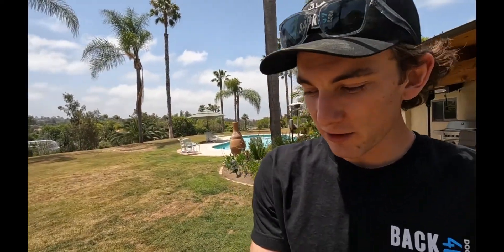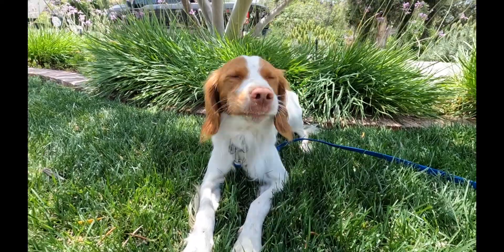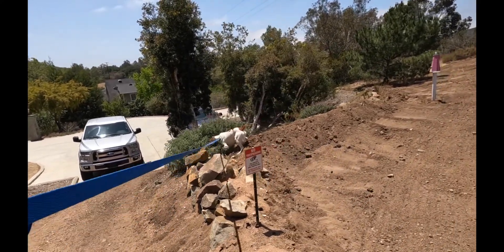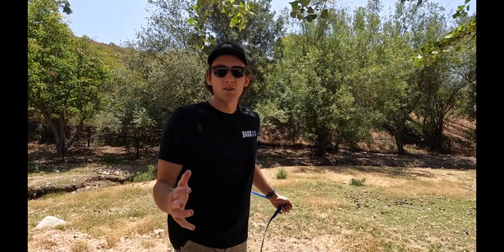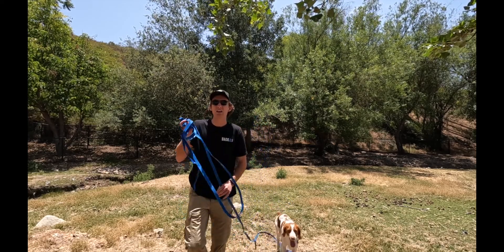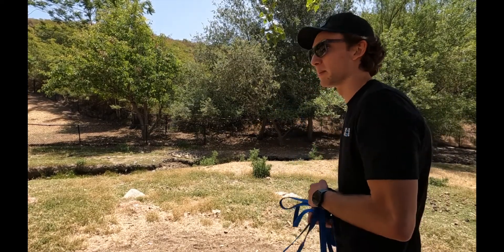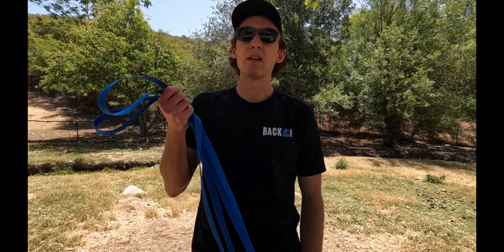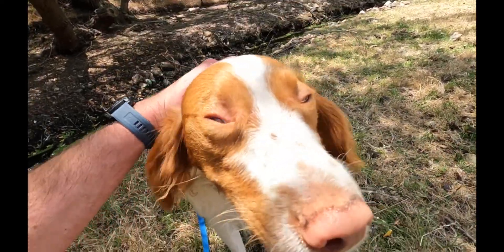How to Teach Dog to COME When Called: Simple Recall Steps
👉🏼 Join the #1 online training program for cattle dog owners, Cattle Dog Academy

Teaching your dog a reliable recall will unlock so much more access for them and they will be a happier and more fulfilled dog because of it.

In this video I go over how I have taught all of our dogs to come reliably when called.

I learned a lot of these lessons the hard way. The mission of this channel is to help you learn from my wins and loses so you don’t have. They’re here for a good time, not a long time. Let’s make it count!🤘🏼

- Supplements Designed to Work as Hard for Your Dog as They Do For You 💪

✅ Family Owned
✅ 5 Stars - Helped thousands of dogs across the USA